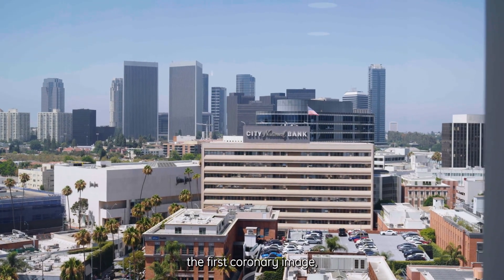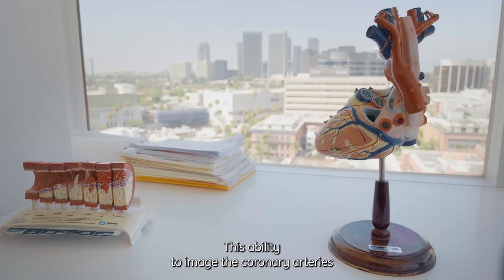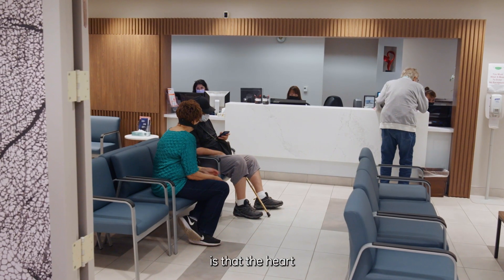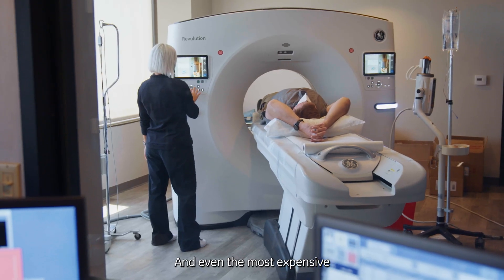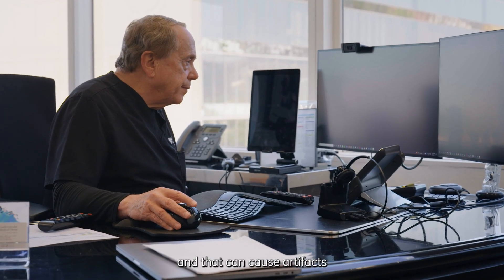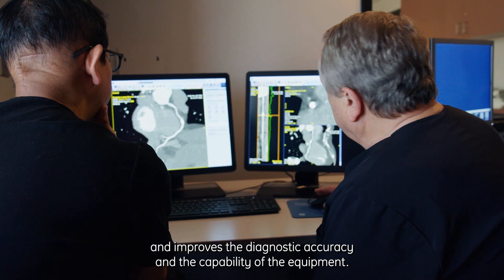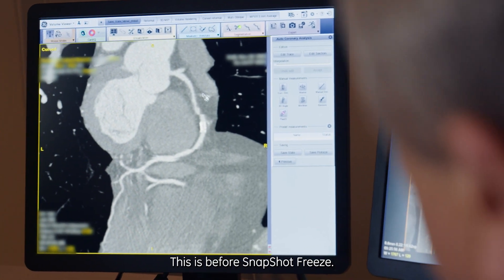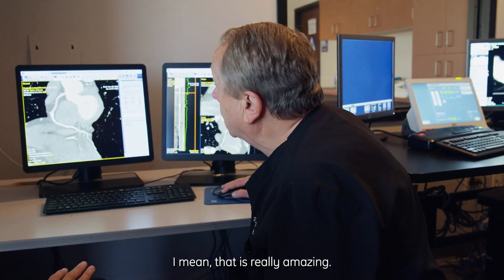Correcting Cardiac motion with SnapShot Freeze 2 - A user testimonial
Listen Dr Ronald P. Karlsberg and Dr Carlos Quesada how SnapShot Freeze 2 helps improve Cardiac CT imaging.